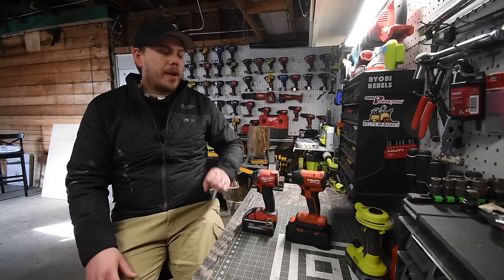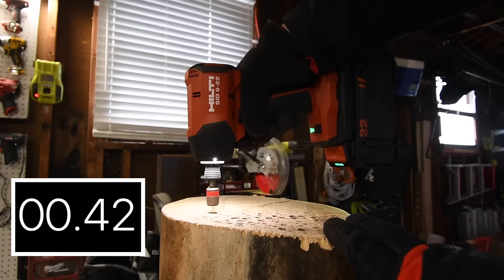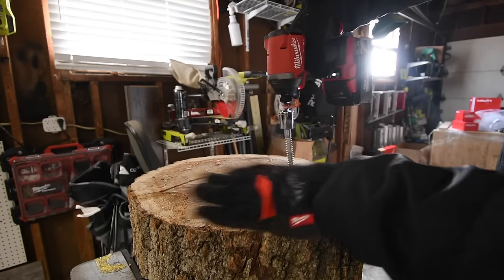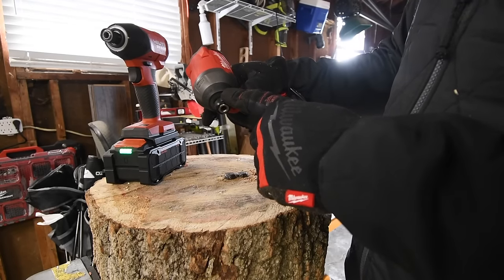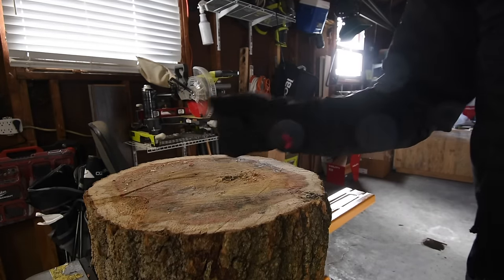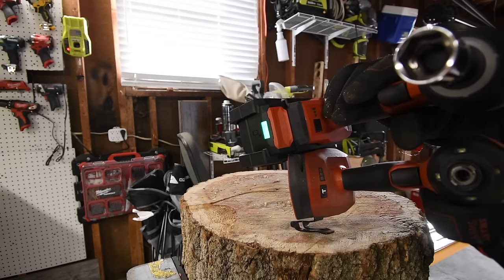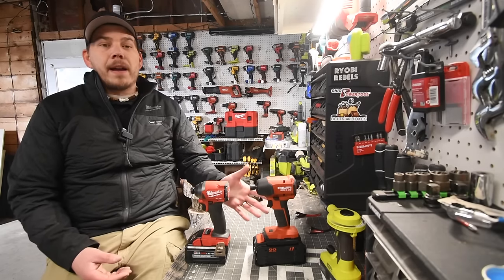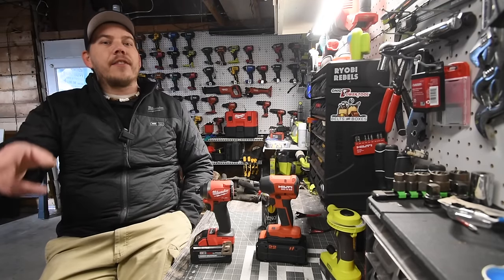Is Nuron Better Than FUEL Now?